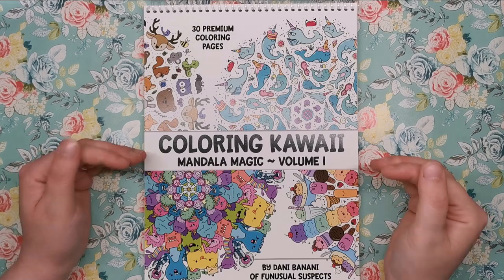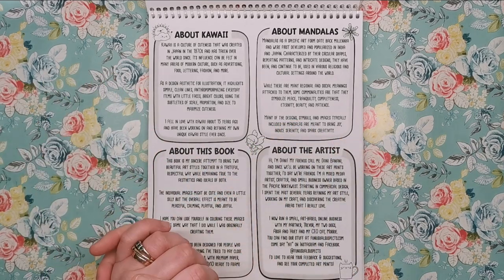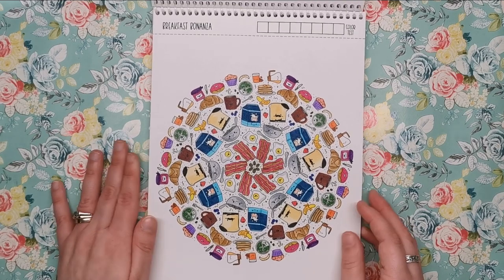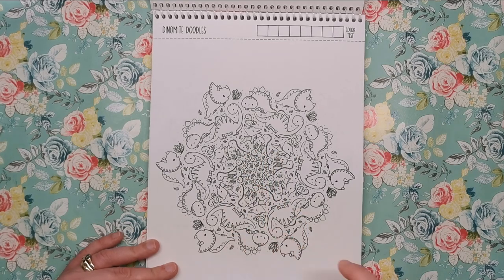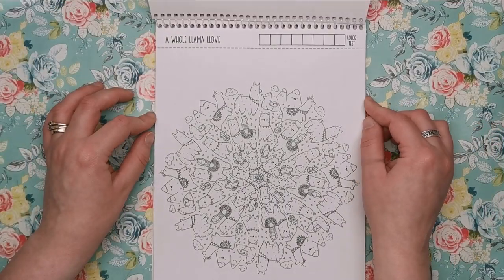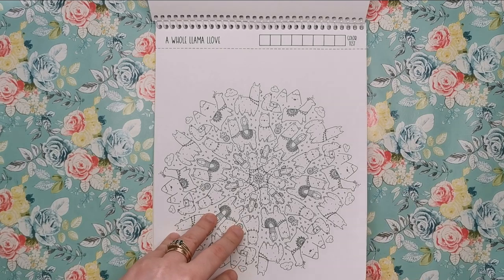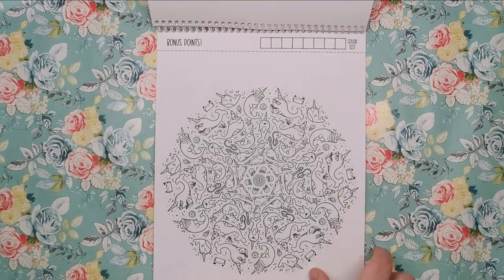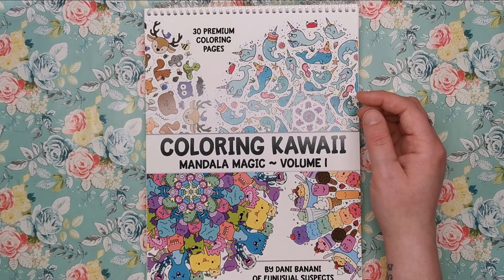Colouring Kawaii by FunUsual Suspects | Book Review